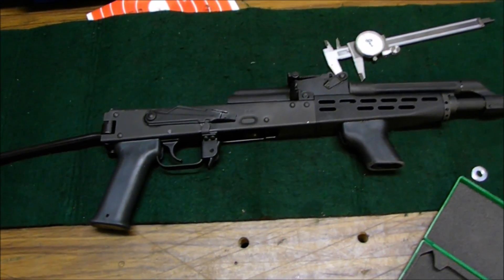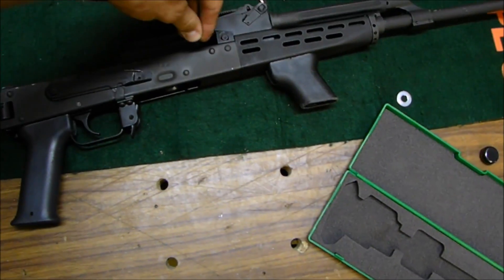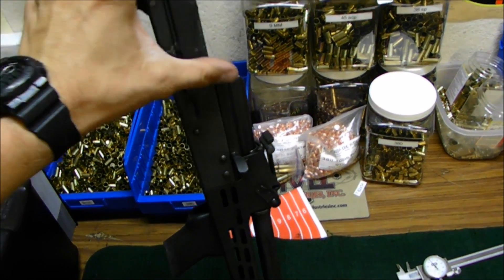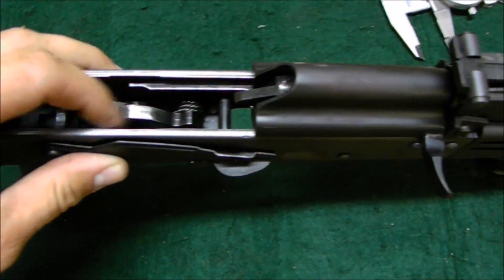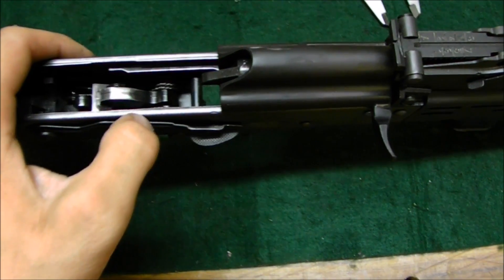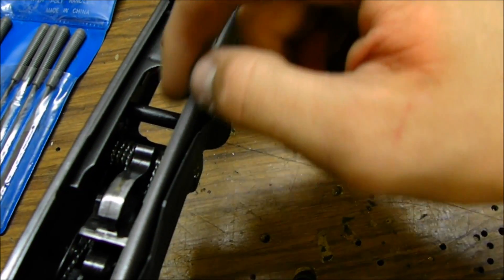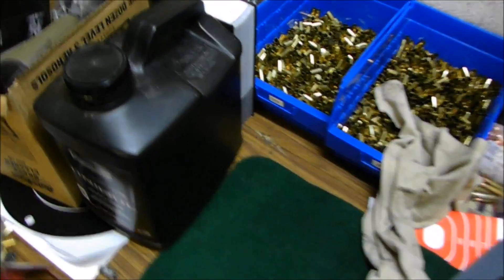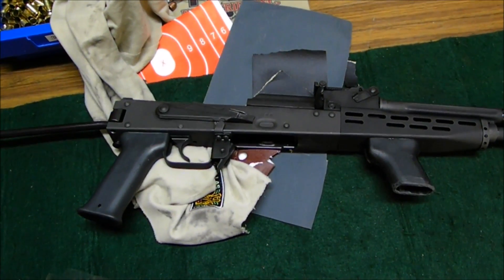Ak-47 Bolt Sticking? Guide Rail Polishing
AK sticky bolt fix. Here is a video to help those that may have an issue with their bolt on an ak47 getting stuck, or sticking in certain parts of the receiver. My bolt carrier would get stuck or hang up right before the fire control group, or before the hammer. I measured the receiver. I found that the part of the receiver that was giving me the problem, was actually thinner than the portion that was moving freely. check out this video and if you have any more questions let me know! the Gun is an amd-65.